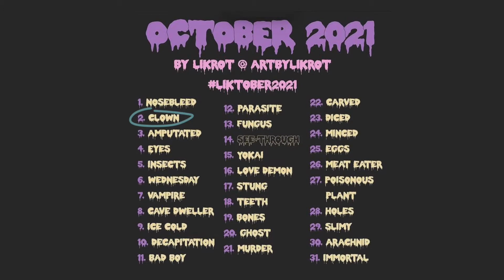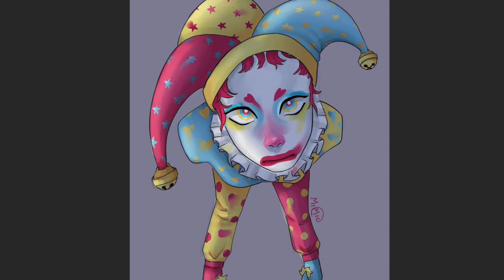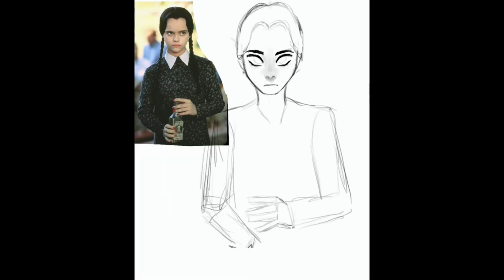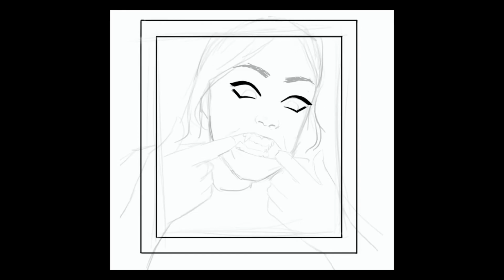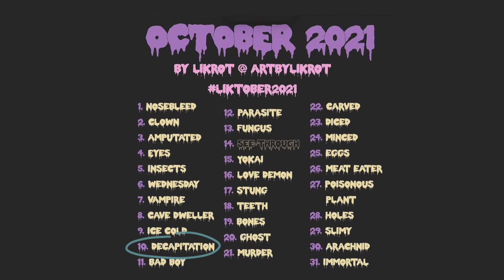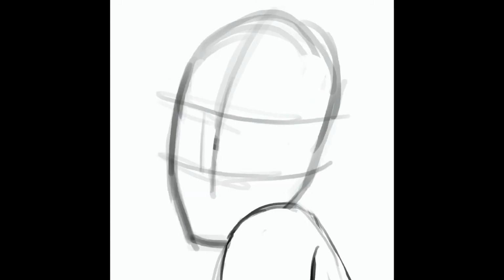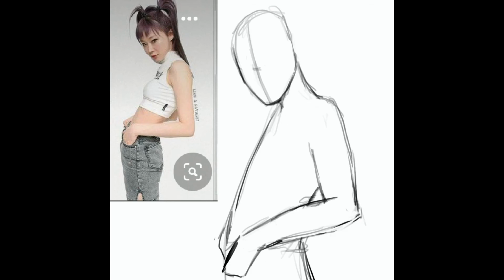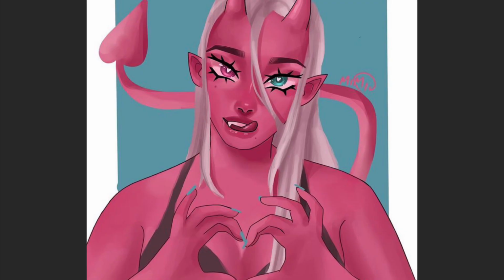☆Drawtober 2021☆ day 1 - 16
Hello and happy 1. October! In this video I show process videos from my drawtober challenge I did in 2021 on procreate. I followed @ artbylikrot ‘s liktober challenge sheet and was able to finish 16 drawings before I got to busy to draw the rest. I hope you enjoyed todays video💕

Program: procreate

00:00 - intro
00:25 - day 1: nosebleed
00:53 - day 2: clown
02:57 - day 3: amputated
03:22 - day 4: eyes
04:18 - day 5: insects
04:46 - day 6: Wednesday
07:00 - day 7:  vampire
08:19 - day 8: cave dweller
08:32 - day 9: ice cold
09:36 - day 10: decalitation
11:27 - day 11: bad boy
11:40 - day 12: parasite
12:49 - day 13: fungus
13:47 - day 14: see-through
14:55 - day 15: yokai
15:55 - day 16: love demon